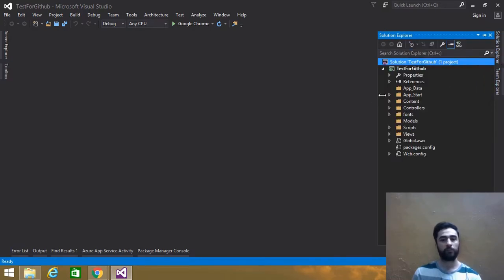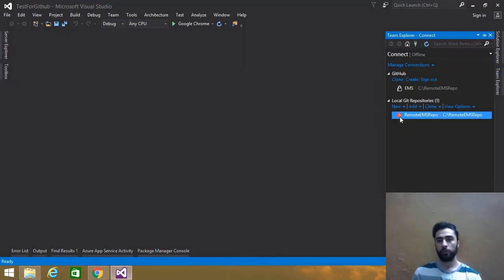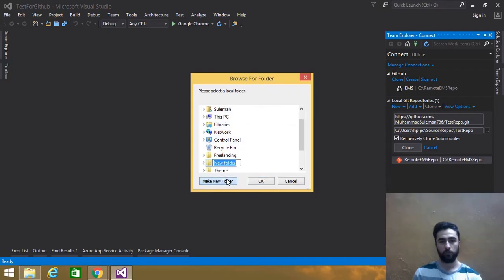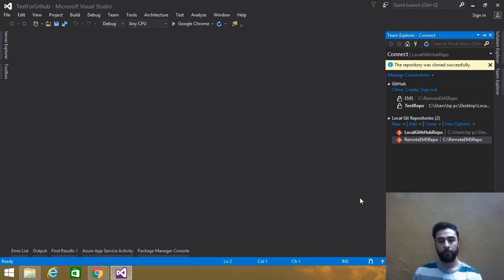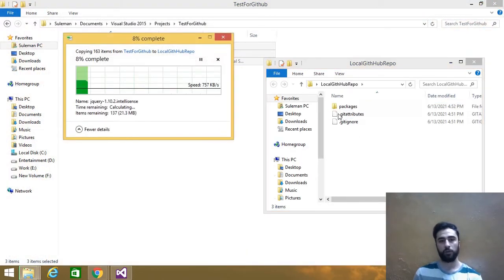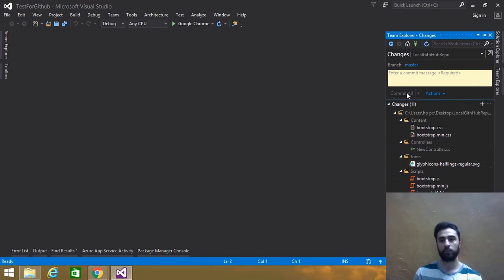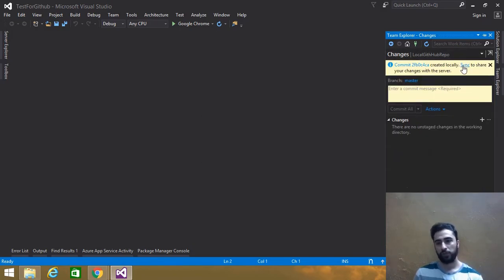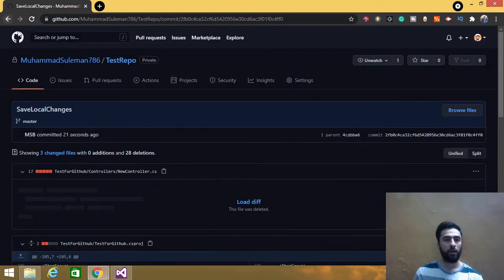How to upload existing Visual Studio project to Github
This is the short tutorial in which you will come to know the easiest way to upload the existing Visual Studio project to Github.

Here is the link where you can find the Step by Step process of How to upload existing Visual Studio project to Github

Here is the link for Github Extension for Visual Studio just in case if you don't have it.